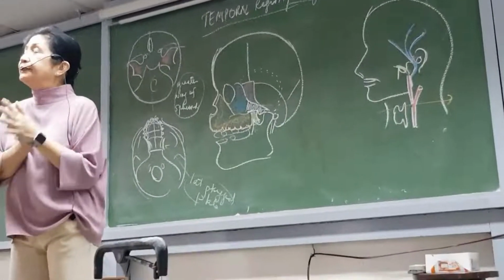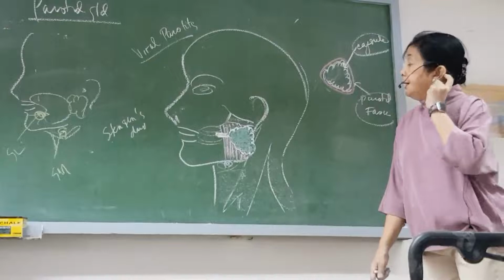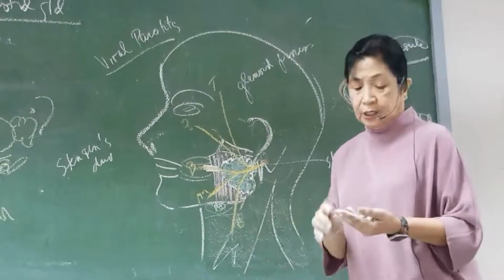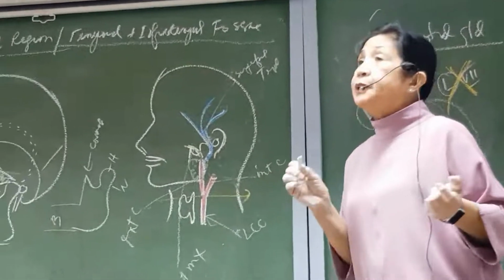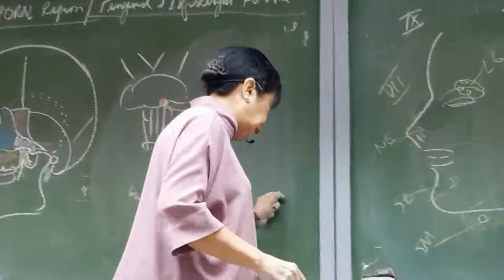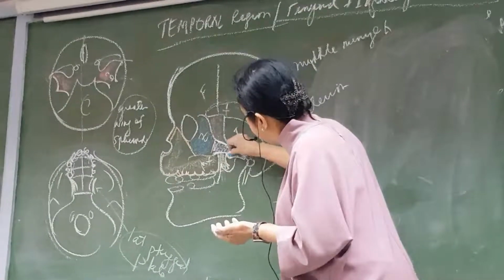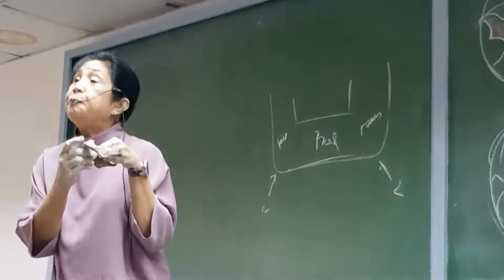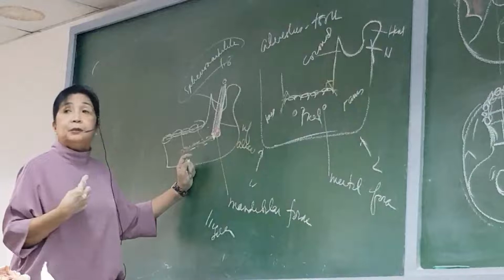A M K E O D Pa_r0_tid 1